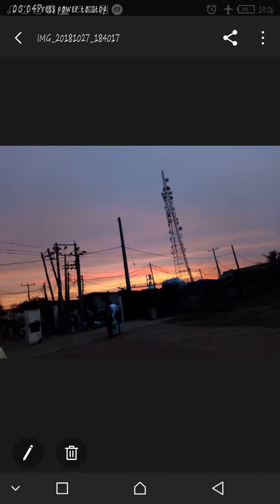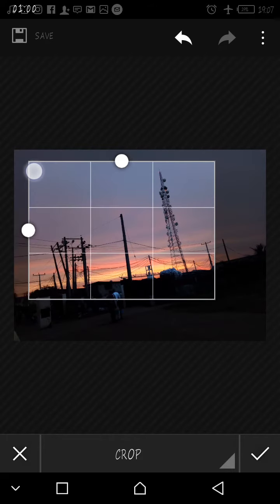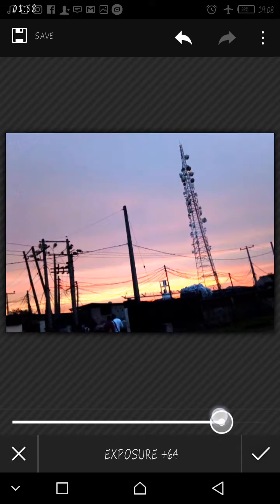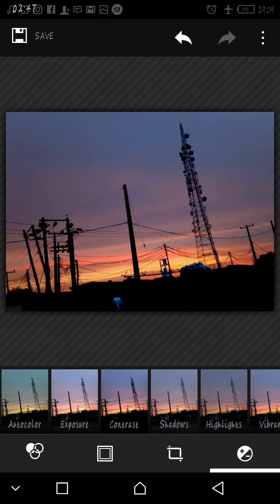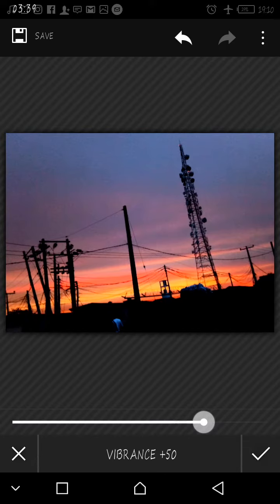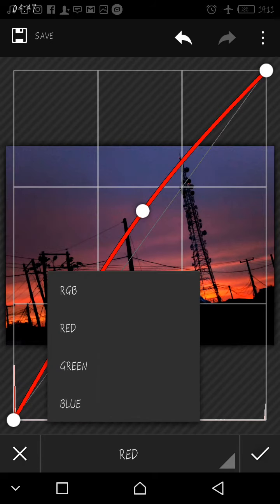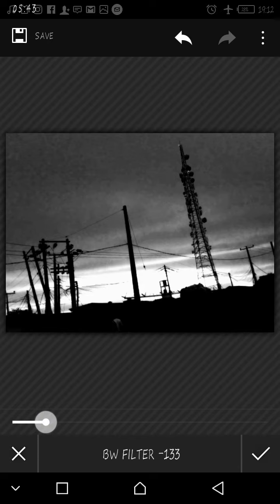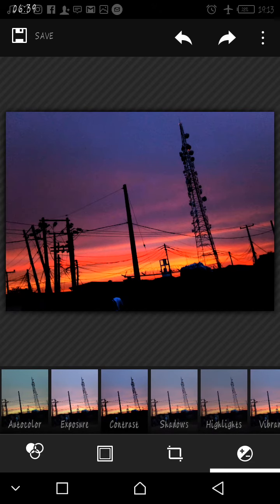Phone editing, part 1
Basics image editing with ur smart phone...